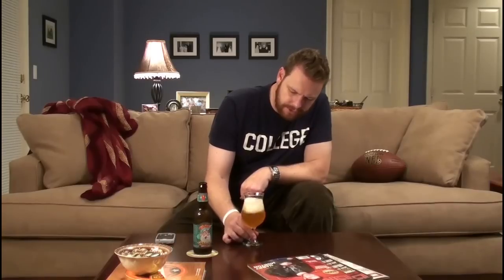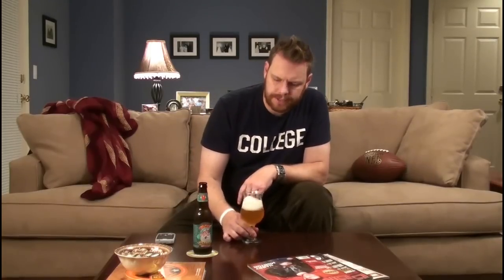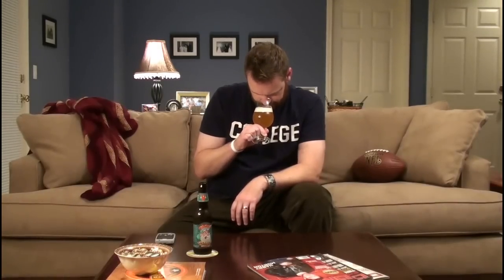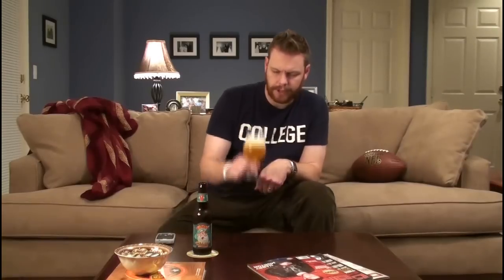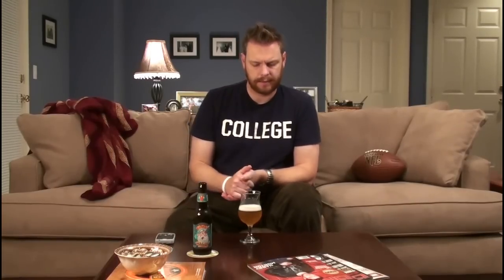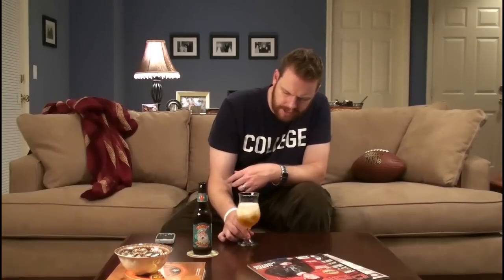The Hopry Session # 5 Victory Hop Wallop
Information About This Beer:

Brewery: Victory Brewing Company
Beer: Hop Wallop
Style: Imperial IPA
Location: Downingtown, PA
ABV: 8.5%
Rating: 89/100